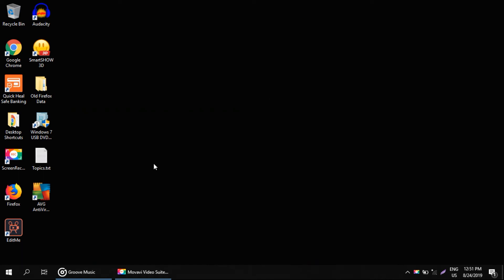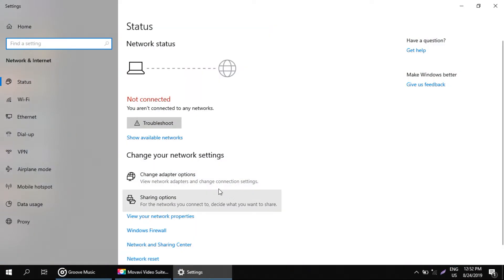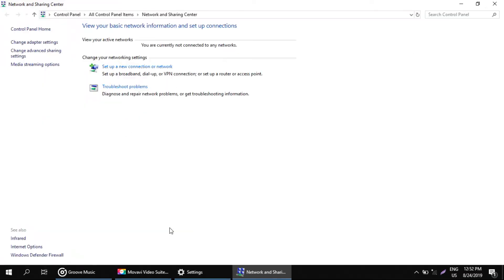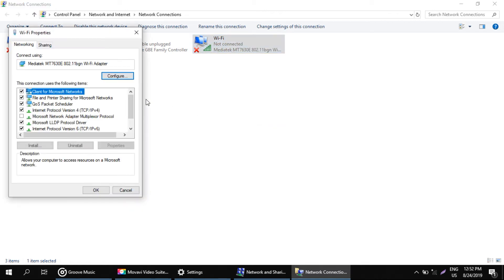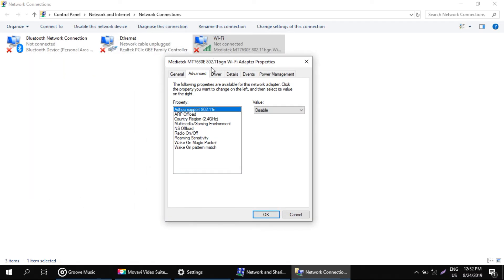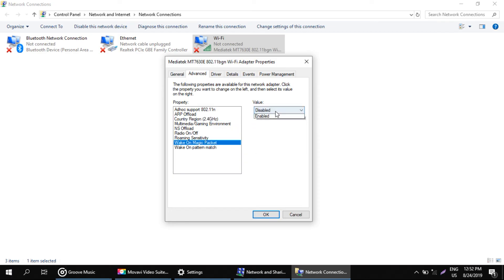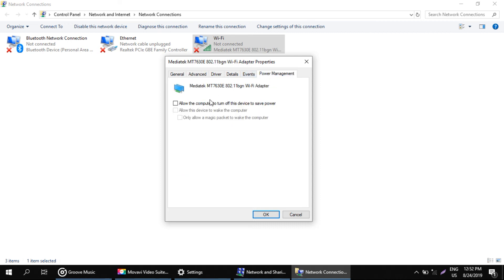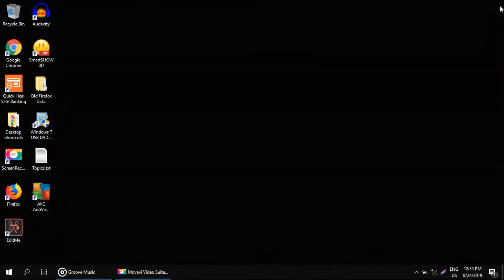Default Gateway is not available Windows 10 / 8 / 7 | How to Fix Internet Problem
Default Gateway is not available Windows 10 / 8 / 7 | How to Fix Default Gateway is not available in Windows 10

An easy way to correct errors is to reset your wifi or ethernet adapter.
Right click on your network icon and select "Open Network and Sharing Center".
In this section you can go to "Change adapter settings".
Your Ethernet connection adapter or Wi-Fi adapter is shown here, then select.
Then right click on it, select "Disable" and wait a moment.
After a few moments, try to enable it; The problem must be solved.